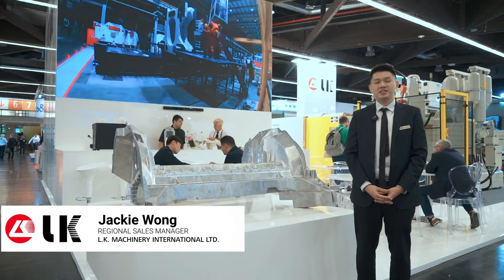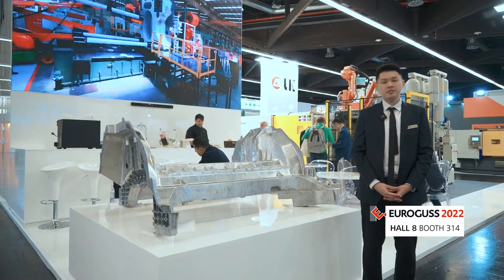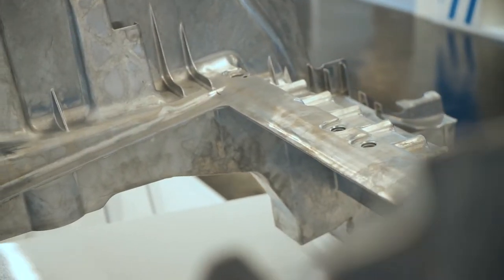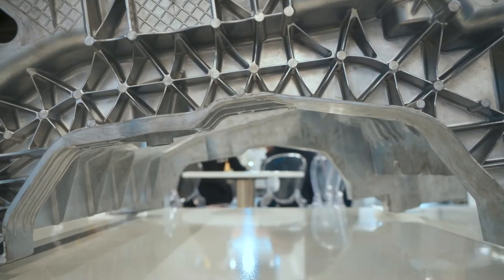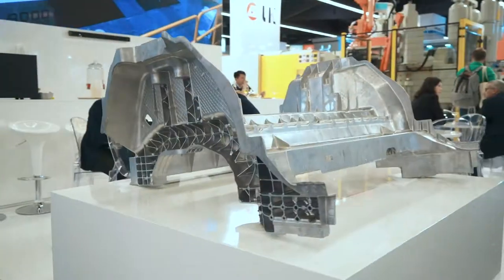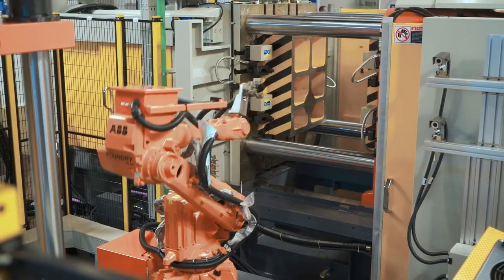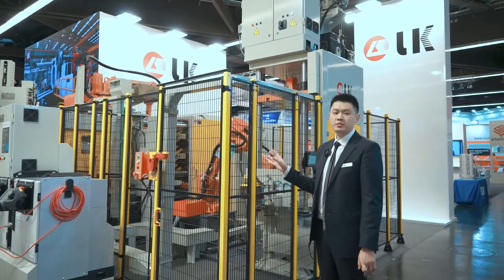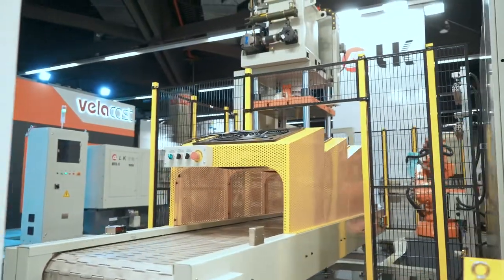Euroguss 2022 highlights - Giga casting solution | LK Machinery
All rights are reserved | LK Machinery International Limited